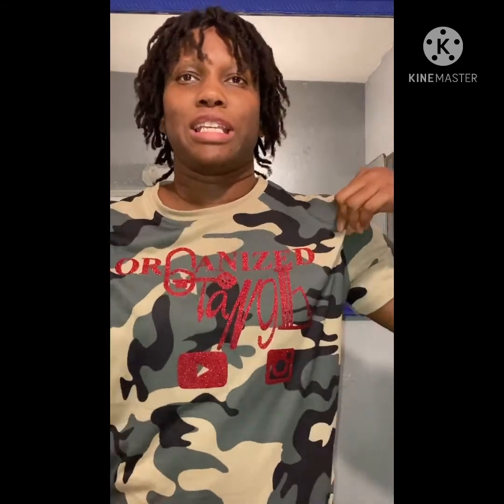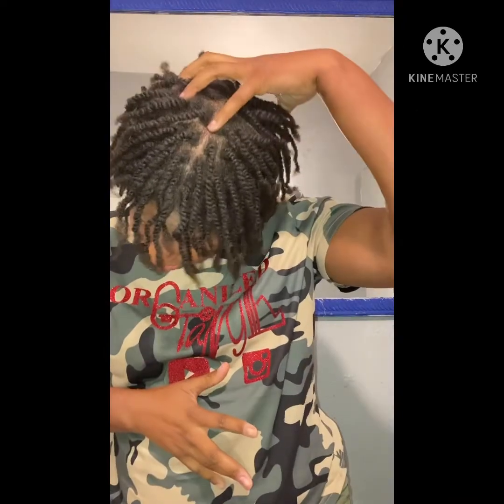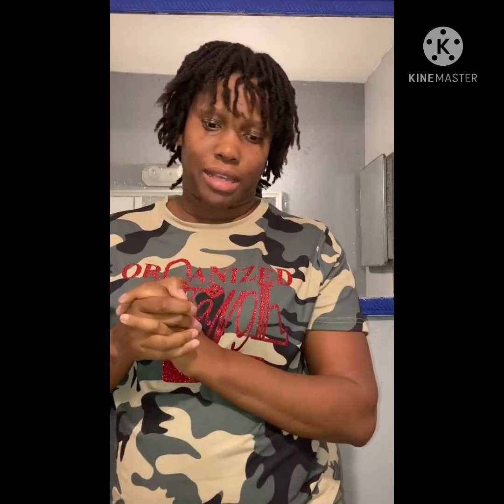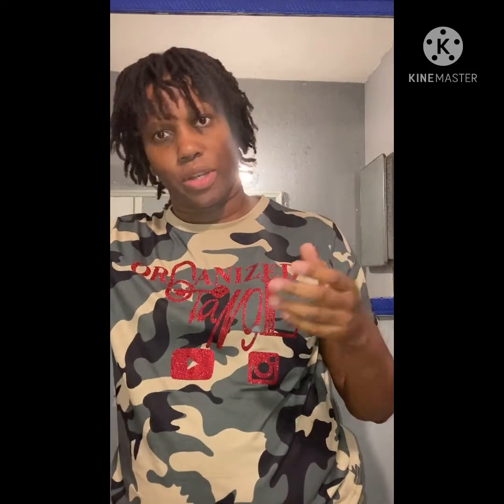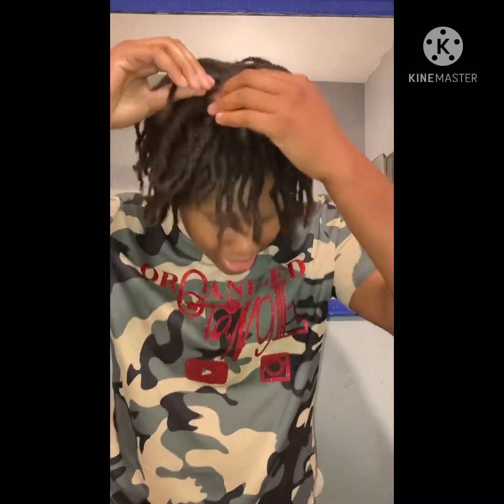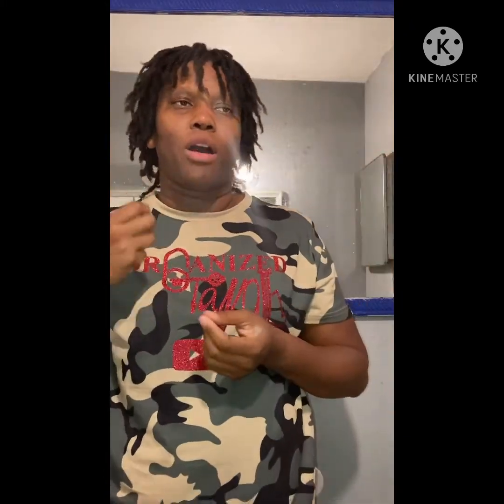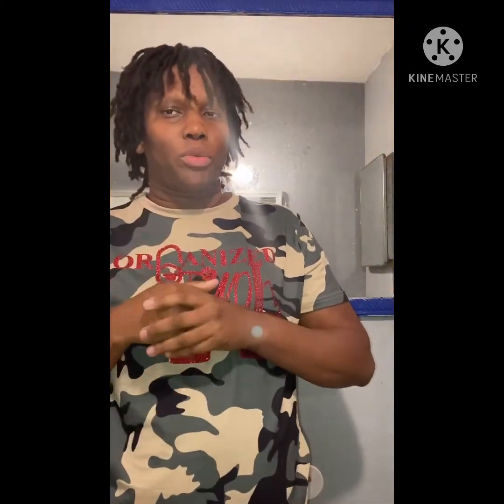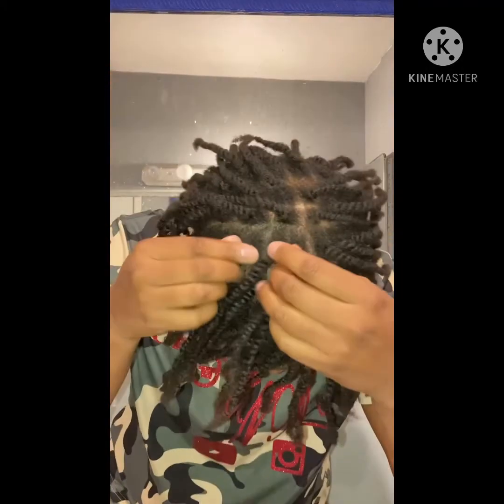3 Month Loc Update Loc Size,Lint,Oil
What I’ve learned in 3 months of my loc journey
Shirt by 840Tee
Visit 840Tee.com to put in your order!